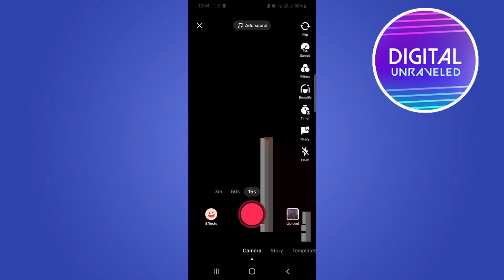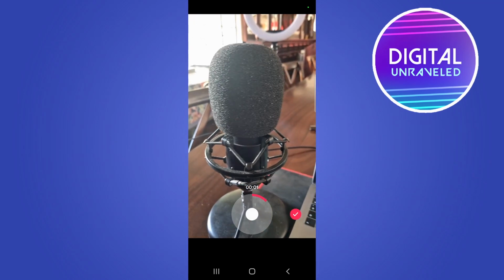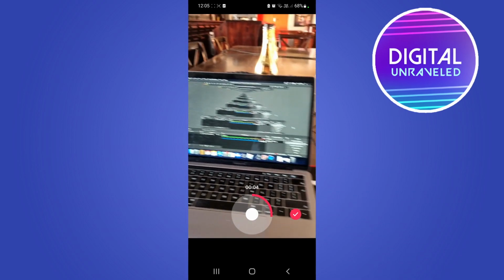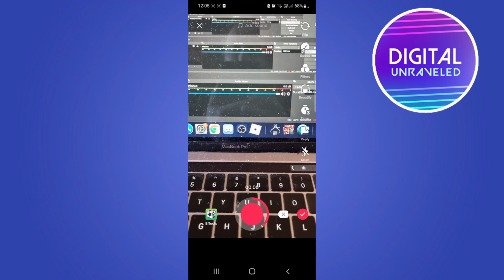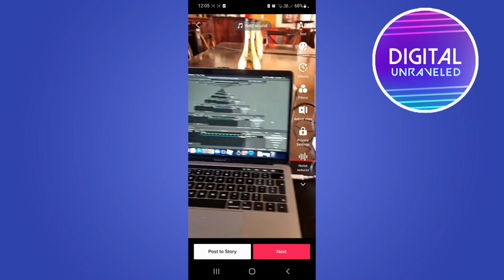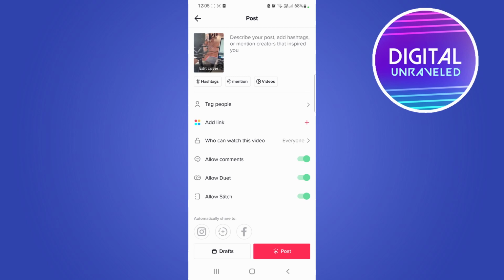How To Tag Someone On Tiktok Video (2022)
Learn How To Tag Someone On Tiktok Video